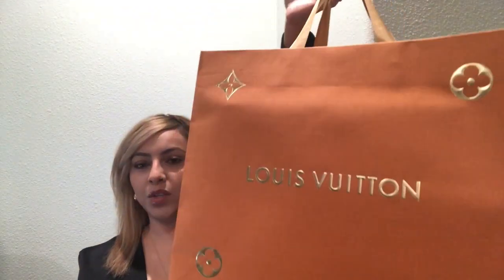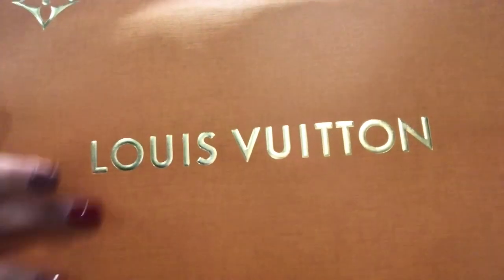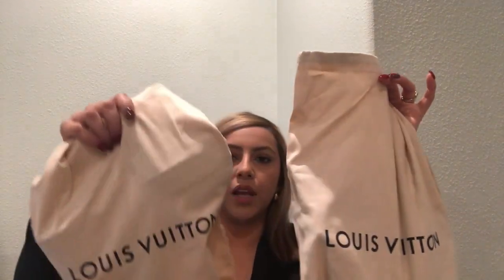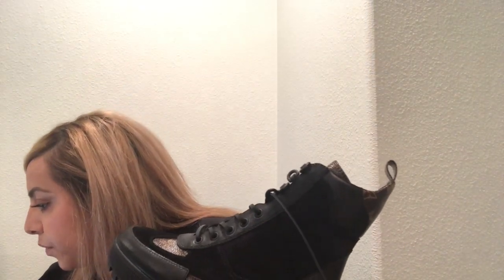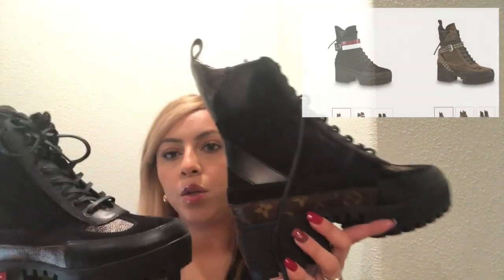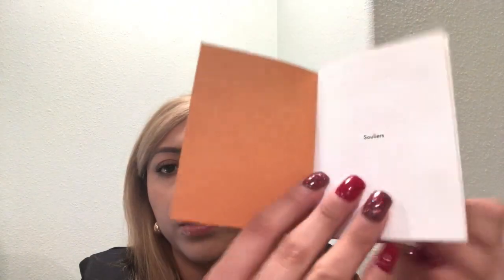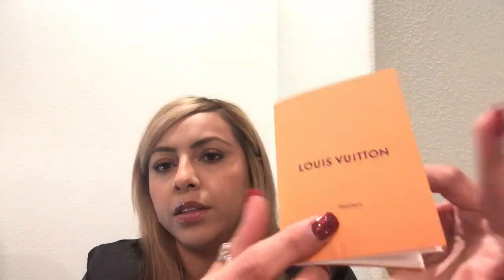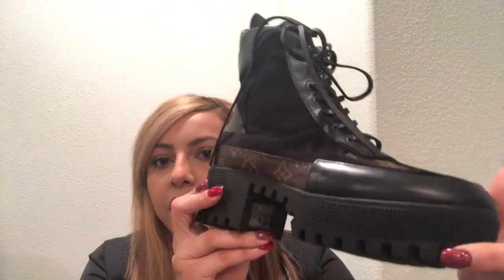LOUIS VUITTON | unboxing review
My experience in Loui Vuitton

This video was not sponsored these items were purchased with my money all opinions are my own